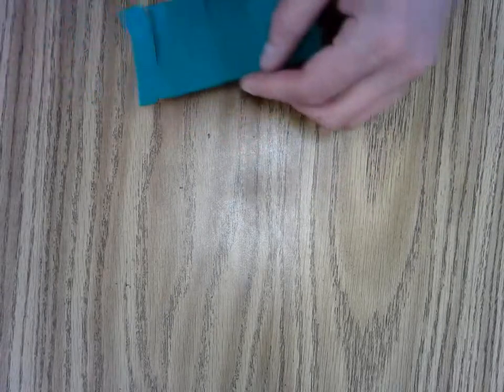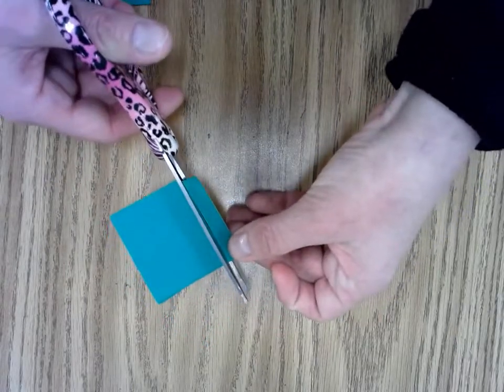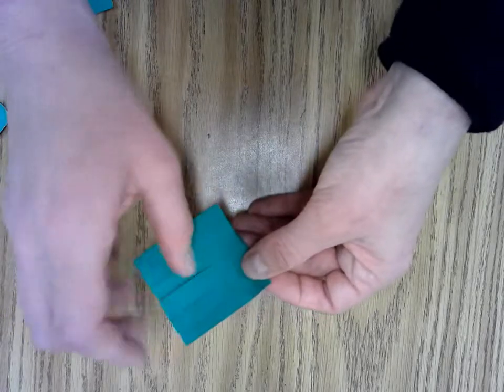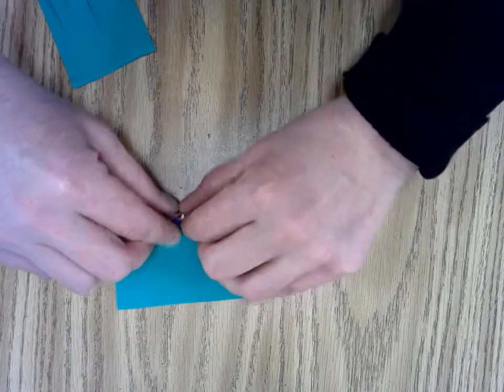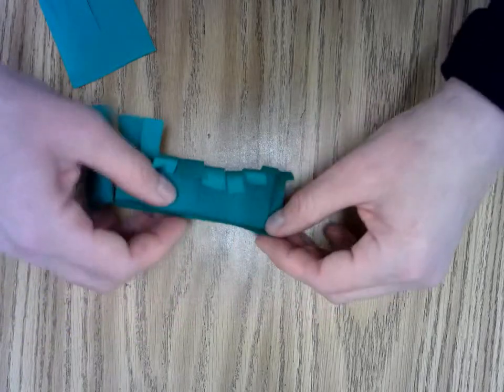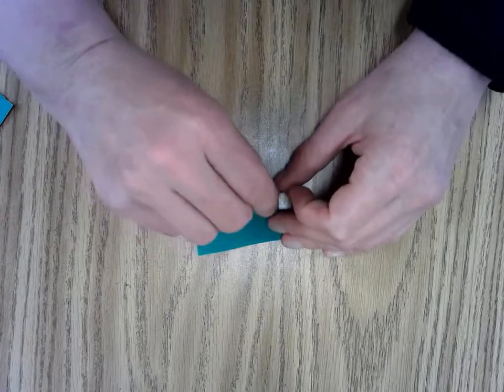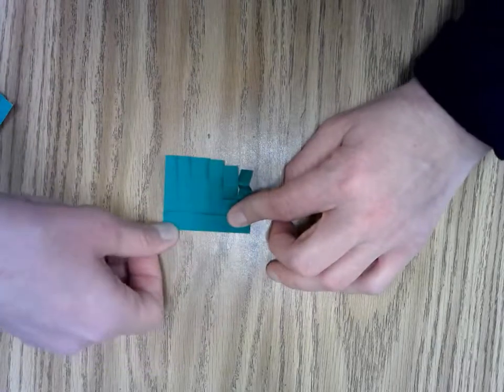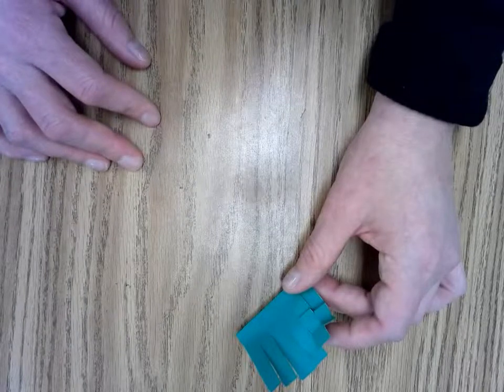Cutting paper fringe